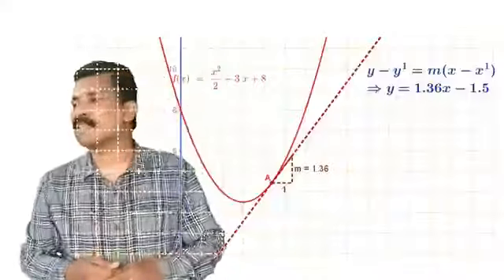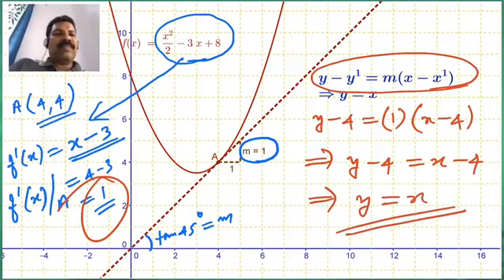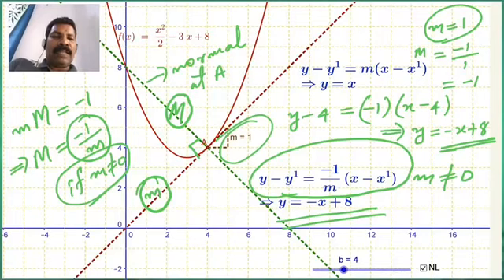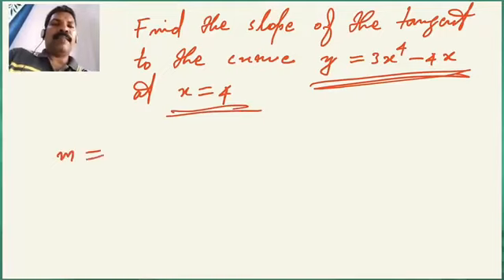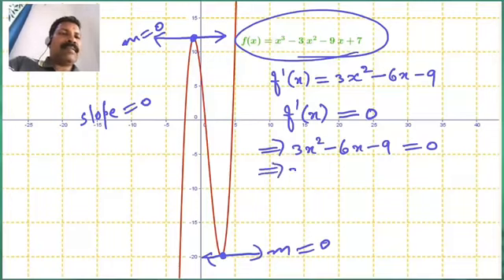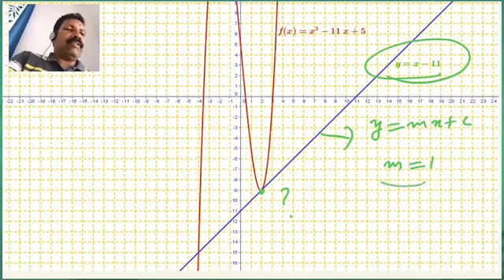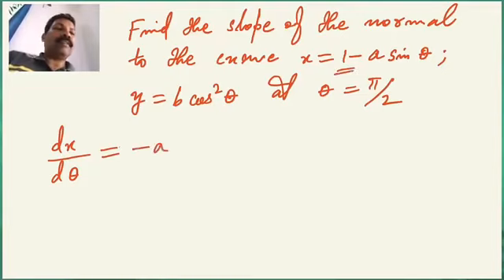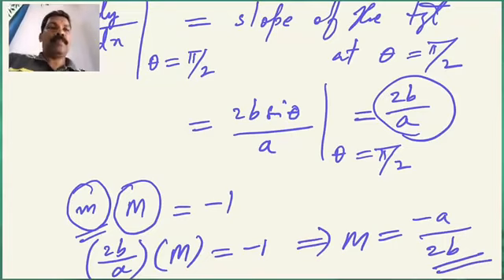NCERT / CBSE Class 12 Mathematics - Tangents and normals applications of derivatives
Mathematics ( गणित )
Tangents and normals applications of derivatives ( अवकलज के अनुप्रयोग का स्पर्श रेखाएं और अभिलम्ब )